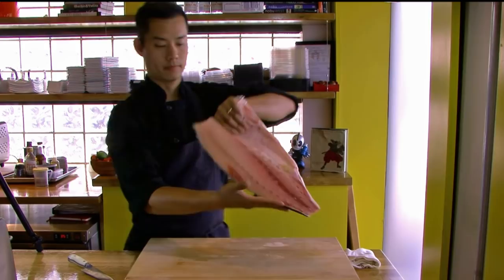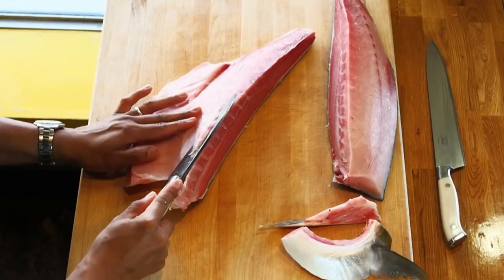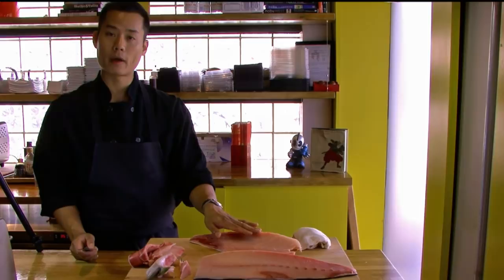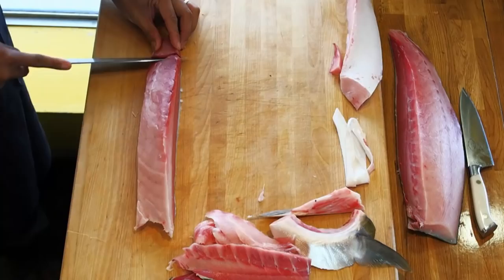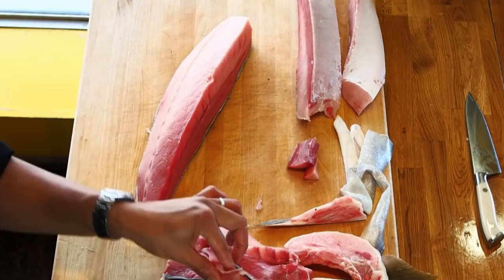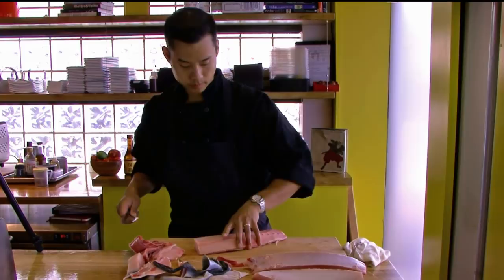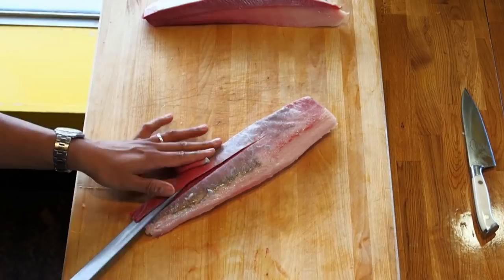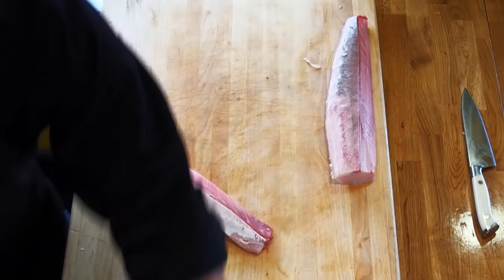Sushi Masterclass: How to breakdown a hamachi fillet like a pro.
How to breakdown hamachi (yellowtail) for sushi and sashimi